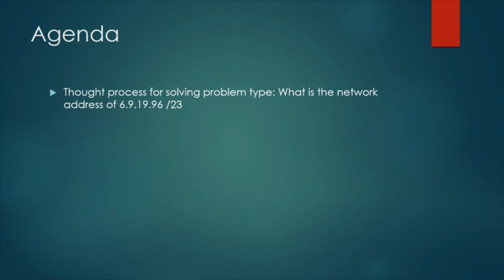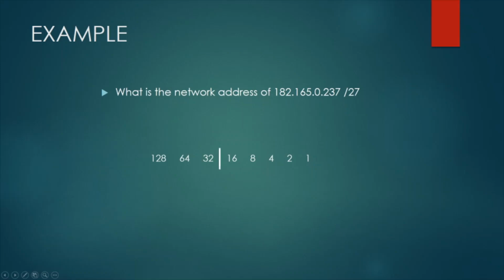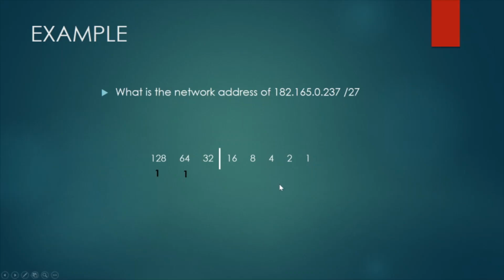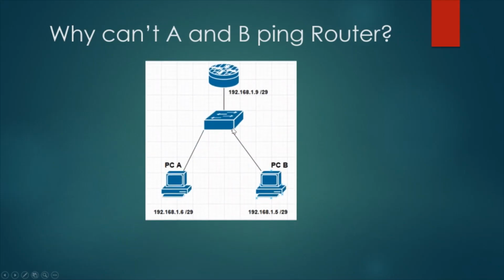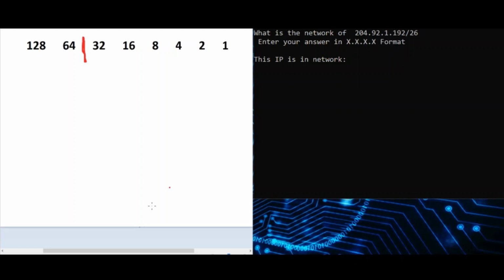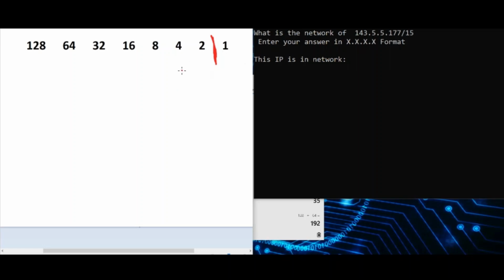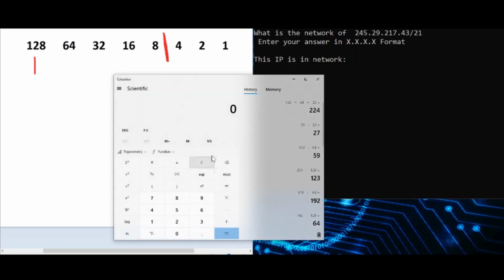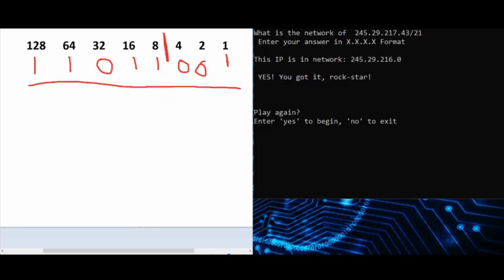The best subnetting shortcut that exists (from a CCNP)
🚀 Boost your networking skills with IT Lab Pack! 🌐 Prepare for the CCNP exam with our specialized lab – now including a FREE OSPF eBook for a limited time! 📘 Dive into a comprehensive training designed to elevate your career. 🎓

CCNP Networking Training Section Times and Links Listed Below Description

0:00 - Intro
0:10 - Disclaimer - Learn Binary Basics!
0:57 - Agenda
1:27 - First Example - Method Explained
5:08 - So when do you need to do this anyway?
6:01 - More Examples, Python Subnetting Game
11:13 - Conclusions, Asking for feedback and recommendations for next topics

This CCNA Subnetting tutorial teaches you my favorite method for finding the network address of a given IP and mask. Subnetting was a big scary thing for me because as you will see in this video, I am horrible at mental math! When I found this subnetting trick it was like the clouds opened up and the networkin masters shined light down upon me! I hope it helps.